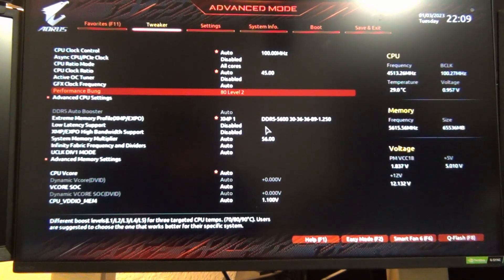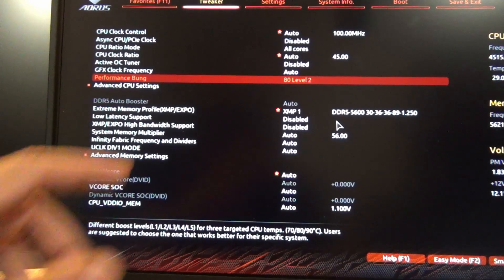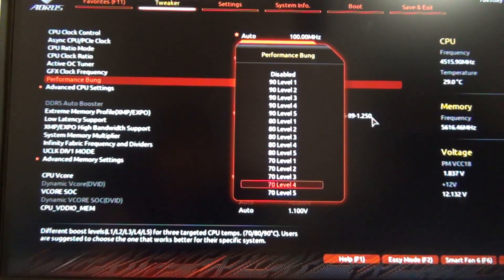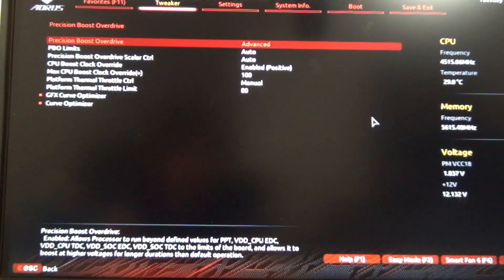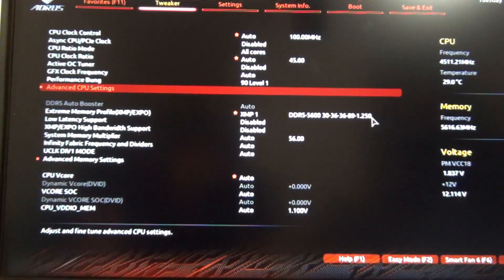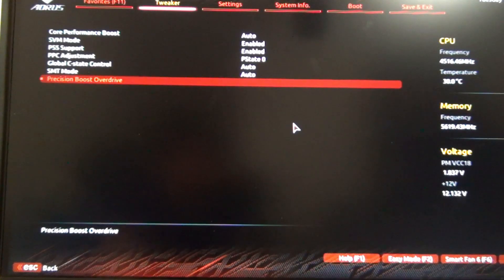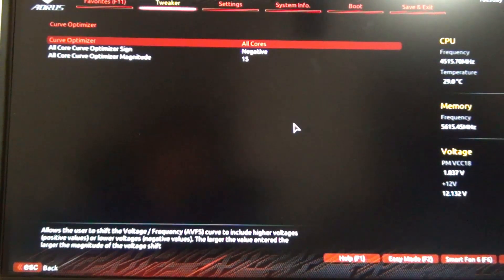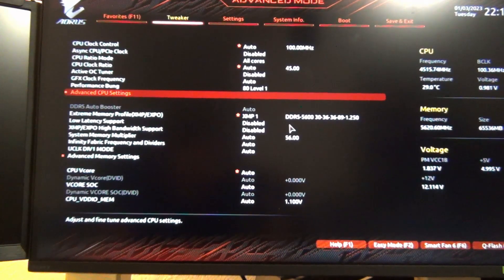AM5 AGESA 1.0.0.4 Gigabyte AORUS new Performance Bung feature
New feature with the Gigabyte BIOS for Ryzen 7000 series motherboards. The "Performance Bung" seems to be a preset list of curve optimizer all core negative offset values that correspond to different levels. This is specific to the Gigabyte agesa 1.0.0.4 bios.

For example, 80 Level 1 means 80c thermal limit with all core -10 offset on curve optimizer.